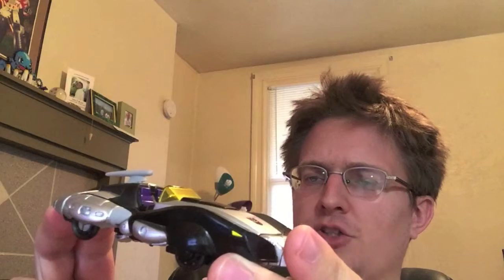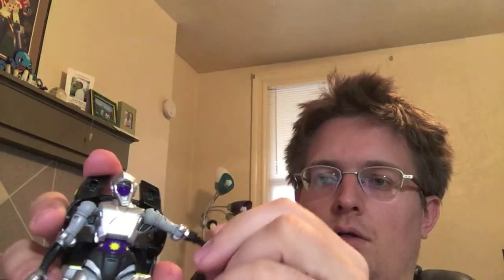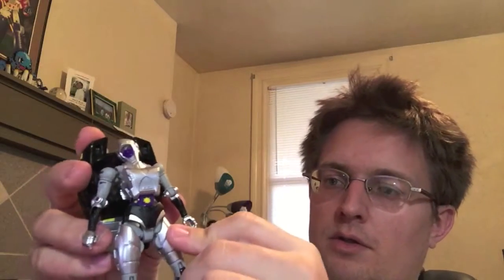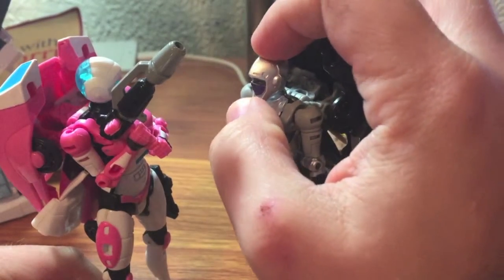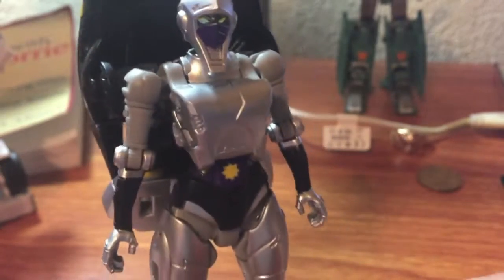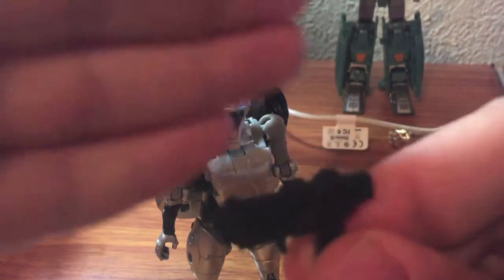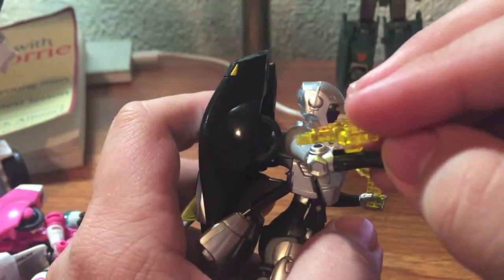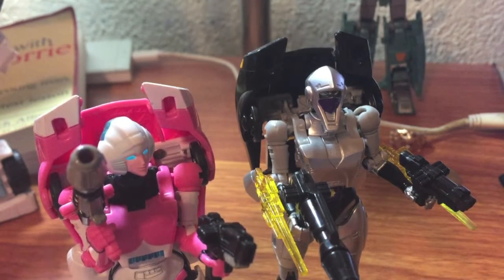TAKARA NIGHTBIRD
I'm on Twitter: @nerdbot88